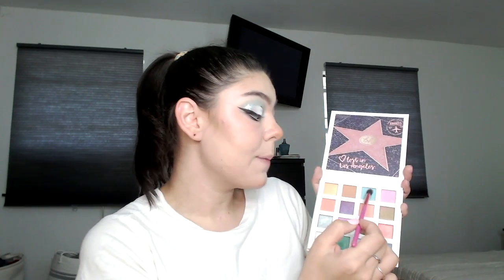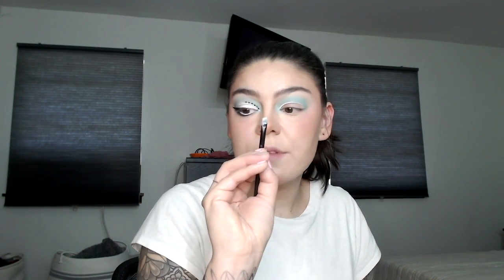Zebra Print and Pastels? What Could Be Better?!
HELLO FRIENDS!! It's so good to be back and sitting down with you to take care of our minds, body, and soul! Don't forget to grab your water and a snack today to get ourselves ready for another self care Sunday! This week, we're trying the trend from Tiktok where people are matching their makeup to their clothing. How did I do? I know you did fantastically! I can't wait to hear all of the things you fell in love with about yourself this week. I'll see you over there